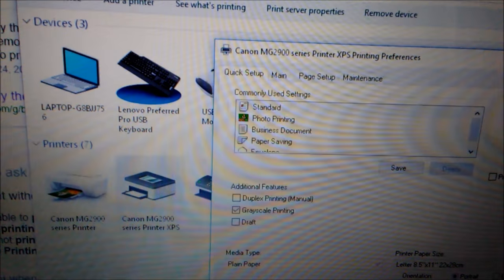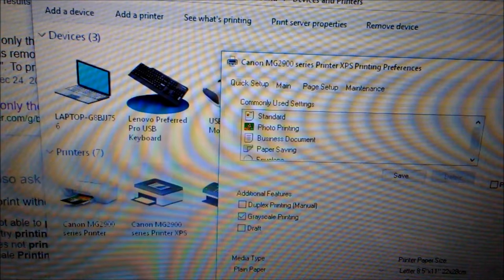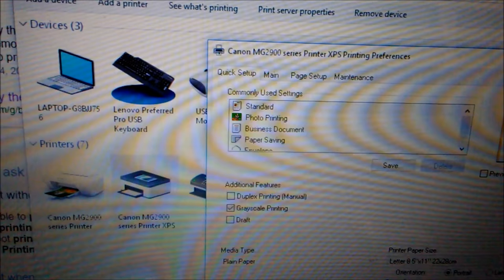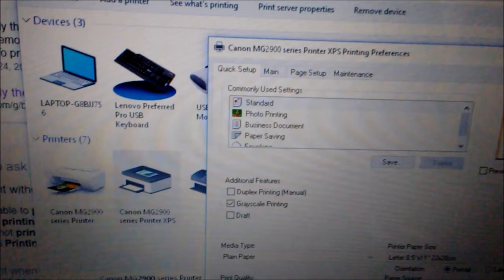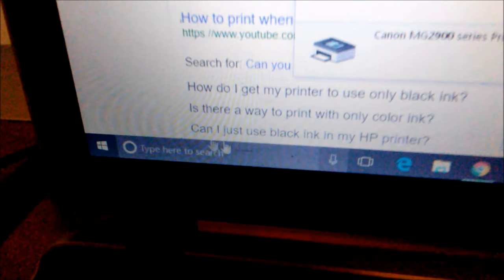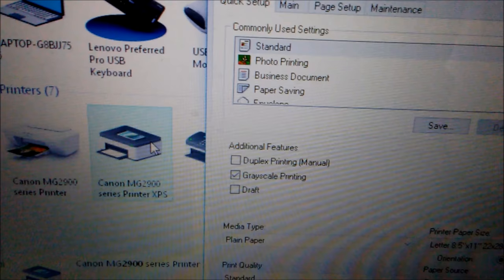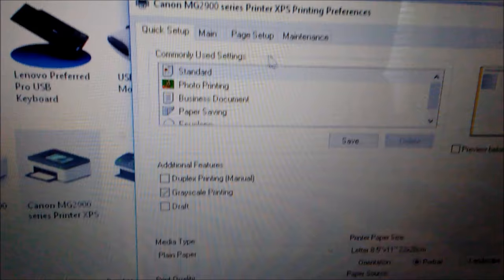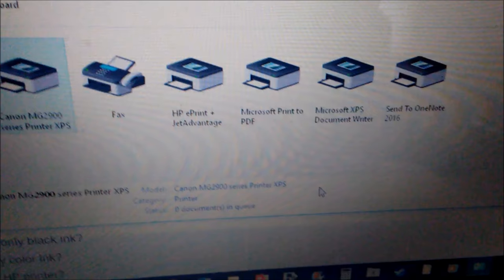How to Print Using Only the Black Ink Cartridge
Printer not letting you print because it says you must have both color and black ink?  Then this video is for you.

Bugeyedreplyman is not responsible for anything anybody does with the information provided in all videos.